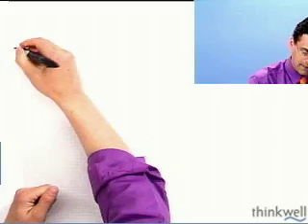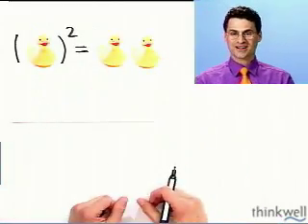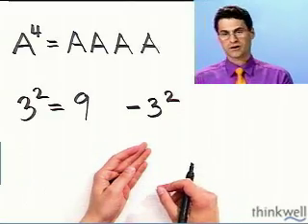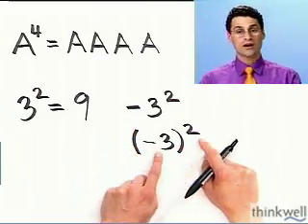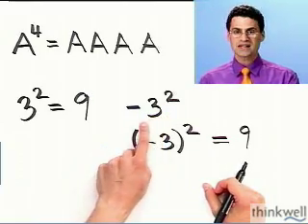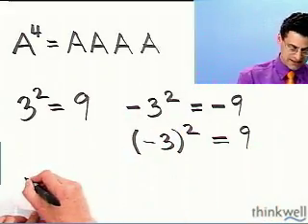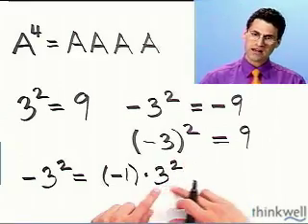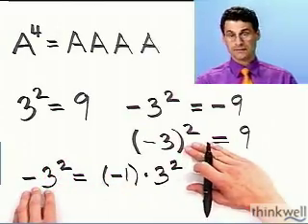Evaluating Exponential Expressions from Thinkwell College Algebra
Try Thinkwell Video Algebra for Free. Click this link to try Thinkwell free, no credit card required.